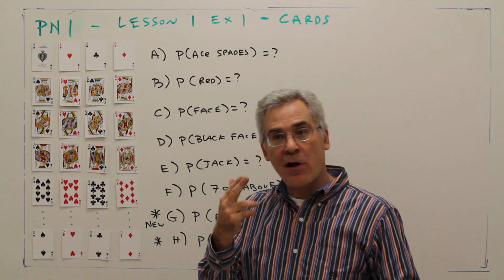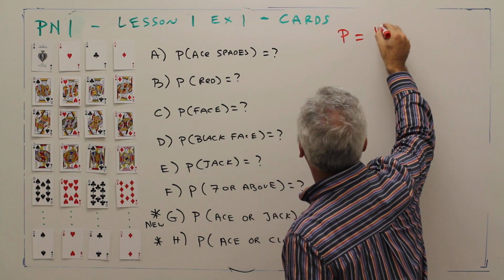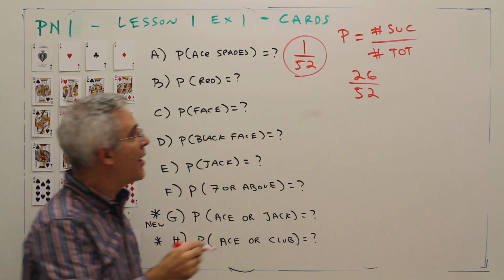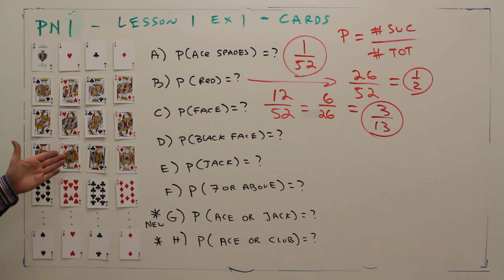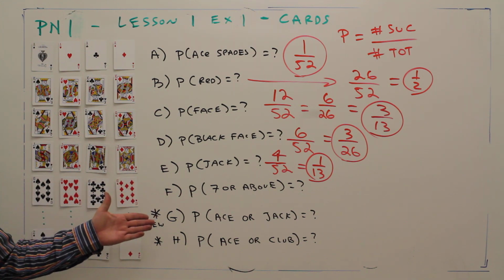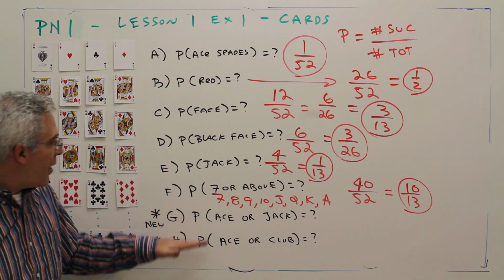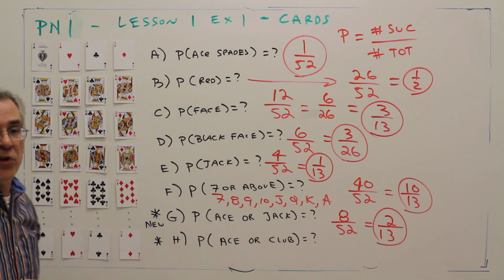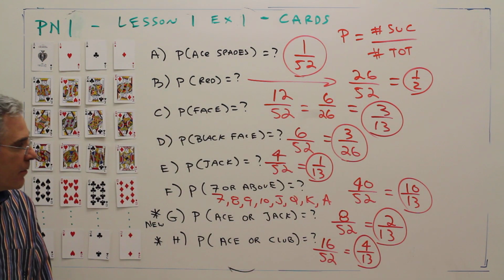Prob 1.1--Probability With Cards